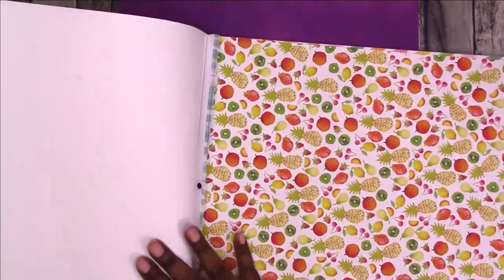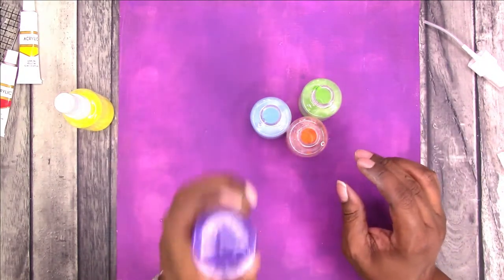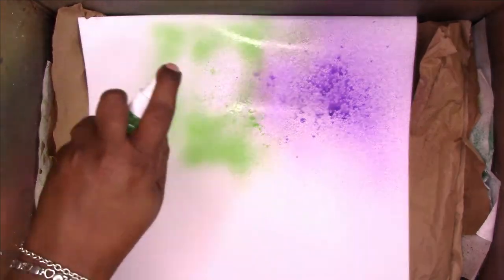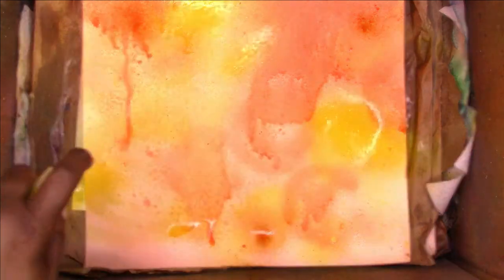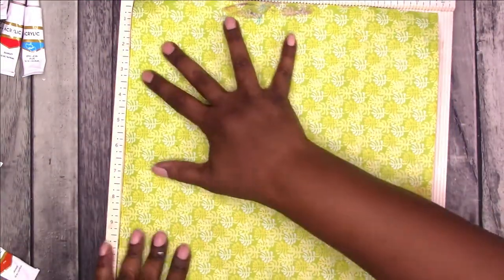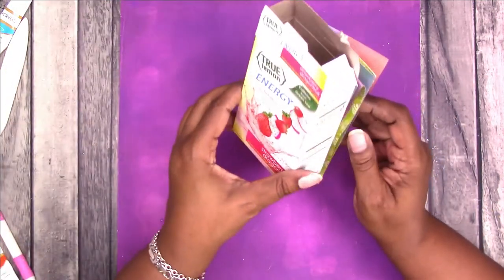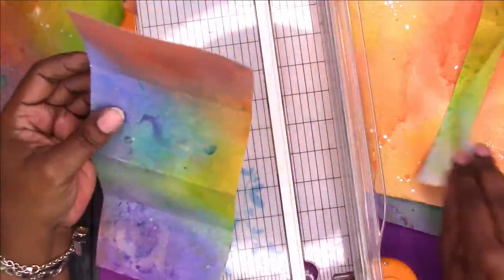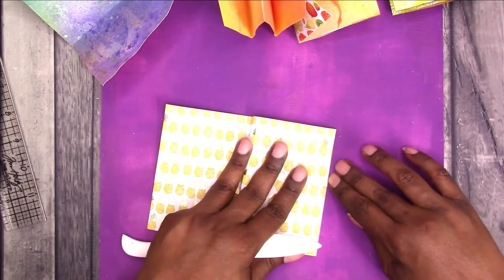DIY Paint Spray turn NOT SO CUTE Pattern Cardstock to Mini Art Journal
In this video, I share how I make DIY Acrylic Paint Sprays using Acrylic Paints from FIVE BELOW, spray bottles from DOLLAR TREE and water. I also show how you can upcycle, repurpose and transform NOT SO CUTE pattern paper you may have in your stash.  I use those papers to make a cross between an accordion NO SEW book block that is reminiscent of a one page wonder. This book block makes up the base of a mini art journal.

Rachelle